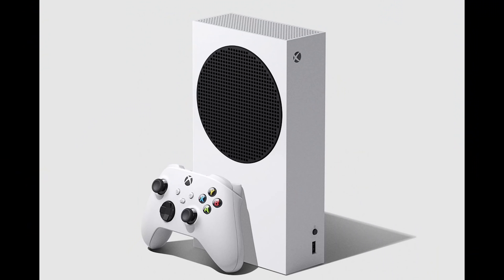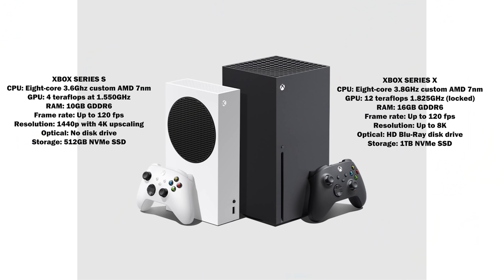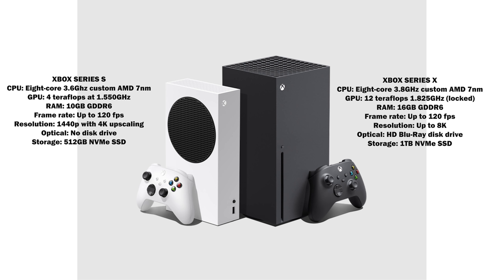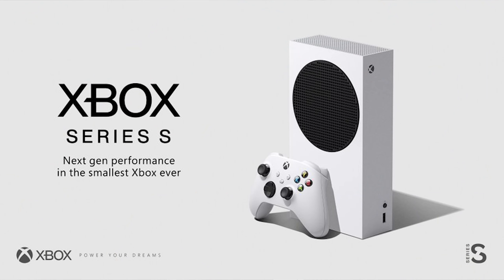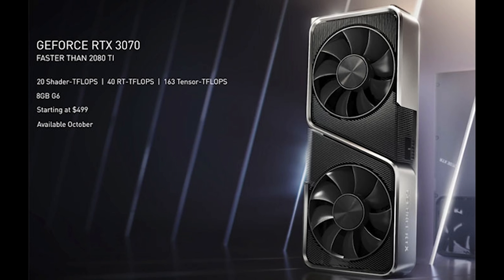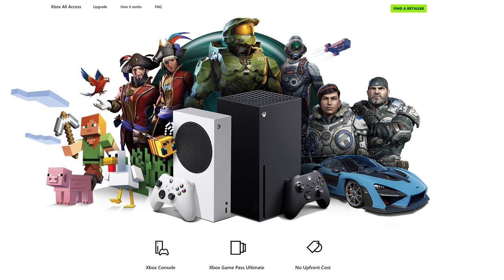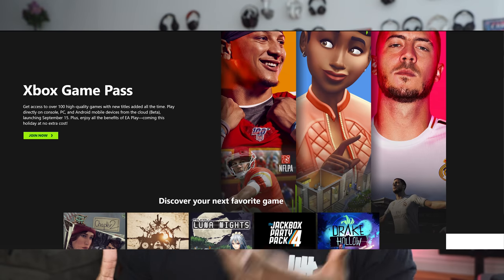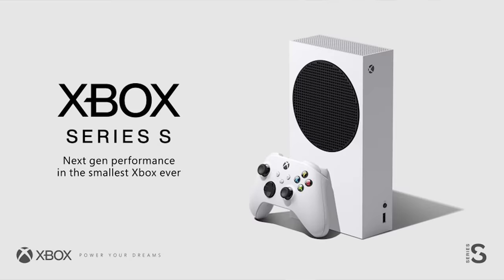Xbox Series X vs Xbox Series S: Which to buy!!!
With all the recent announcements from Microsoft, which should you buy or pre-order? Xbox Series X with 12TF and 4K gaming or the Xbox Series S with 4TF and focus on 2K gaming?